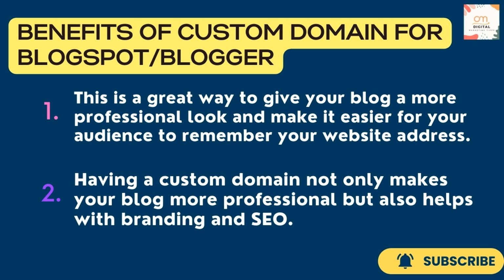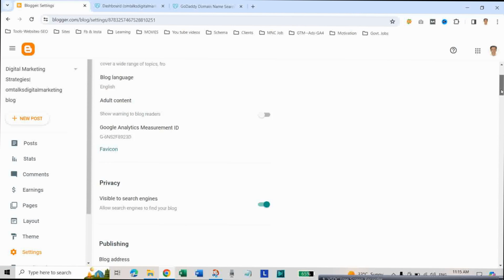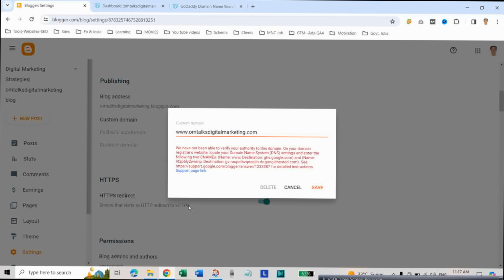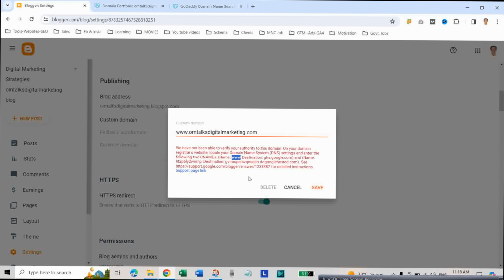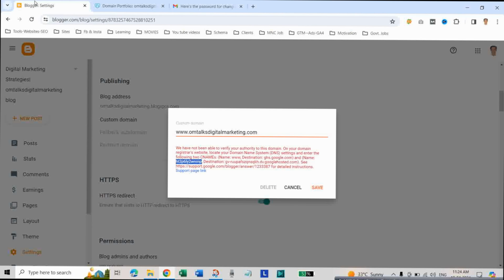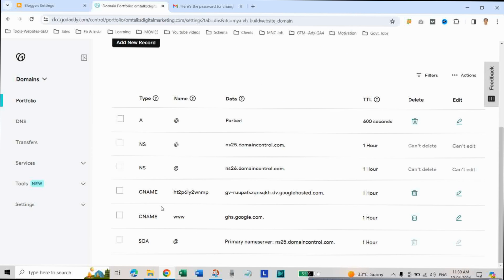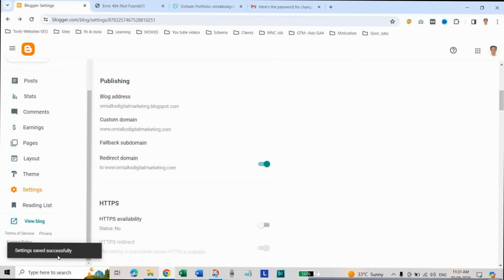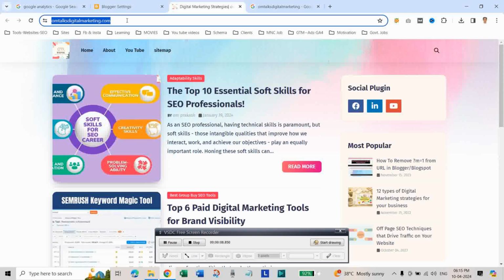How to set up custom domain for a Blogspot/Blogger using Godaddy 2024?| Blogger Tutorial | SEO tips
Hello everyone, in this video, I'm going to walk you through the process of setting up a custom domain for your Blogspot or Blogger website using GoDaddy.
This is a great way to give your blog a more professional look and make it easier for your audience to remember your website address.
Having a custom domain not only makes your blog more professional but also helps with branding and SEO.